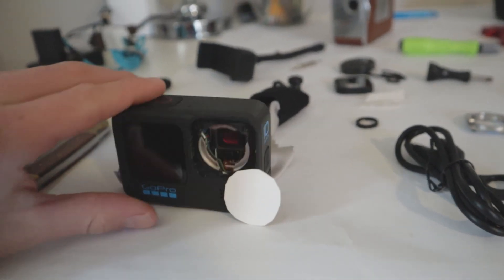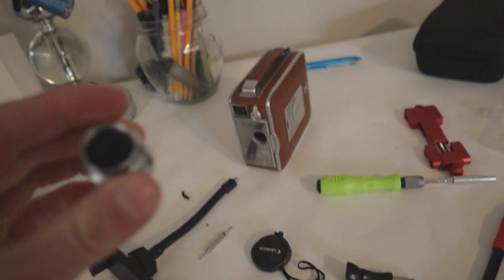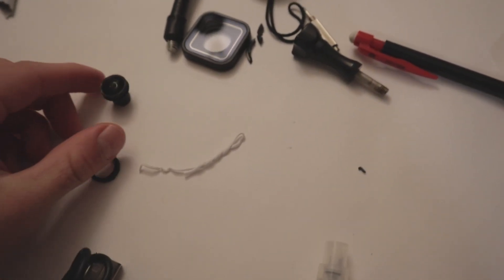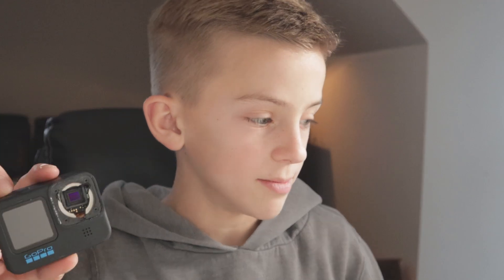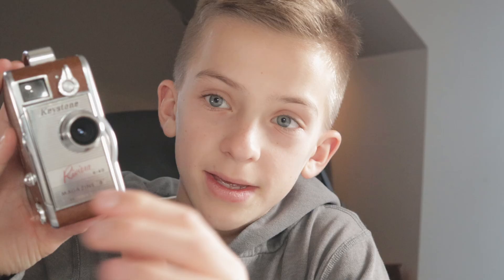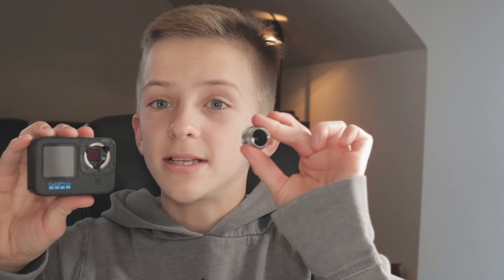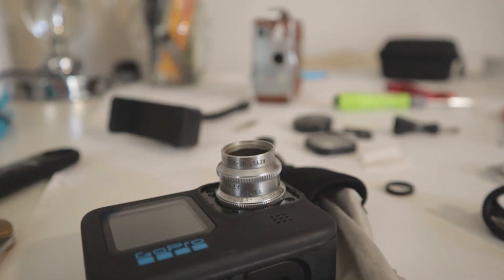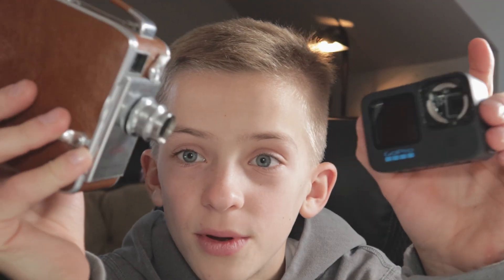This GoPro is CRAZY - Modifying a GoPro Hero 10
I modified a GoPro Hero 10 to where I can put ANY lens on it and it might be even better than my Canon M50!! I will make more videos showing the abilities of it and some video tests.

**taken

0:00 Intro
0:51 How I modded it
1:17 What I can do with it
2:26 Repurposing old lenses
2:41 Outro